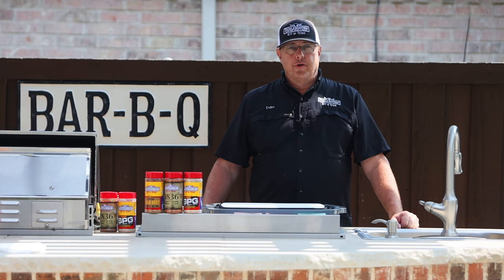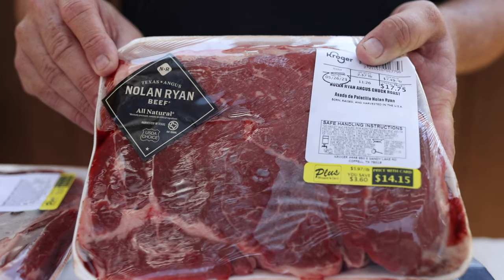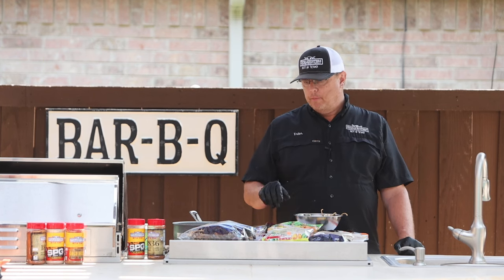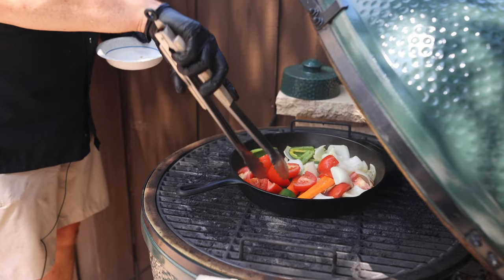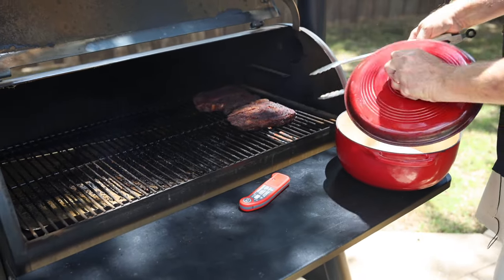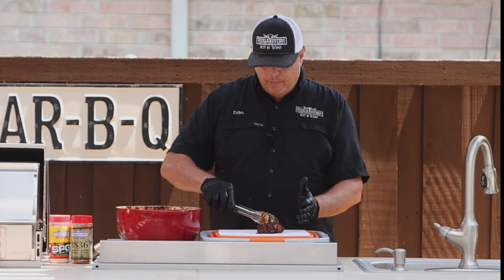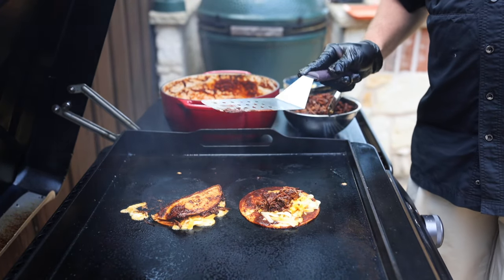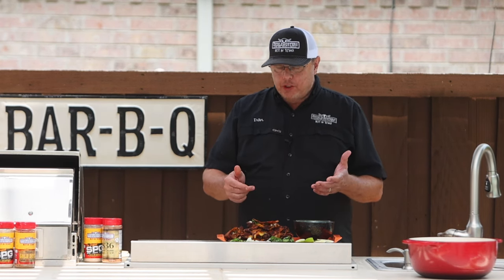BEST Birria Tacos in the World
Indulge in the ultimate culinary experience with the BEST Birria Tacos in the world! In this mouthwatering video, SuckleBusters presents a step-by-step Birria Tacos recipe that will leave you craving more. Get ready to tantalize

your taste buds and impress your friends and family with these flavor-
packed tacos.

With a serving size of 24 tacos, this recipe is perfect for gatherings or
simply satisfying your taco cravings. Follow along as we guide you through the process of creating this culinary masterpiece.

To prepare this recipe, you'll need the following equipment:
- 1 Flat Top Griddle
- 1 Smoker or Grill
- 1 Vita Mix or other blender

▶ Ingredients:
- 4 Lbs. beef chuck roast
- 24 each corn tortilla
- 24 oz shredded cheese
- 6 each chiles guajillo dried
- 3 each chiles ancho dried
- 3 each chiles pasillas dried
- 2 each yellow onion
- 1 each carrot
- 2 each jalapeno peppers fresh
- 1 each serrano peppers fresh
- 3 each tomato medium
- 6 cloves garlic fresh
- 2 each 32 oz beef stock or beef broth
- 4 oz SuckleBusters 1836 Beef Rub
- 4 tbsp olive oil
- 1 tbsp salt or to taste

▶ Spice Blend:
- 1/4 tsp cinnamon powder
- 1/4 tsp cumin powder
- 1 tbsp oregano
- 1 tbsp SuckleBusters 1836 Beef Rub
- 3 each whole bay leaves

▶ Garnish:
- 4 each limes sliced
- 1 bunch cilantro chopped
- 1 each yellow onion fine chopped
- 2 each jalapenos and/or serrano peppers fine chopped

▶ Instructions:

Step 1 - Prepare and Cook Beef:
Season the beef chuck with SB 1836 Beef Rub and cook it on the smoker until it reaches an internal temperature of 160 degrees.

Step 2 - Prepare and Cook Vegetables:
Sauté chopped onions, carrot, jalapenos, and serrano chile in a cast iron skillet on high heat. Add
tomatoes, crushed garlic, and beef stock. Remove from heat and set aside.

Prepare and Cook Chiles: Deseed guajillo, ancho, and pasillo chiles. Cook them until tender in a saucepan filled with water. Reserve the chiles.

Puree Vegetables and Chiles: Blend cooked vegetables, chiles, beef broth, and the reserved juices from the skillet until smooth.

Step 3 - Add all ingredients to a Dutch oven and finish cooking:
Combine the pureed mixture, cooked beef, and spice blend in a Dutch oven. Cook on low heat until the meat is fall-apart tender.

Assemble Tacos: Chop the meat and place it on a griddle. Dip corn tortillas in the vegetable and chile stock, add shredded cheese and beef, fold them into tacos, and cook until the cheese melts and the tortillas are slightly crisp.

Garnish and Serve: Top the Birria Tacos with cilantro, onions, jalapenos, and a squeeze of lime.